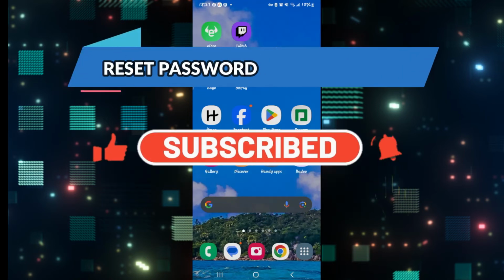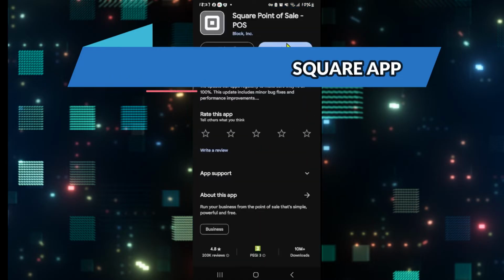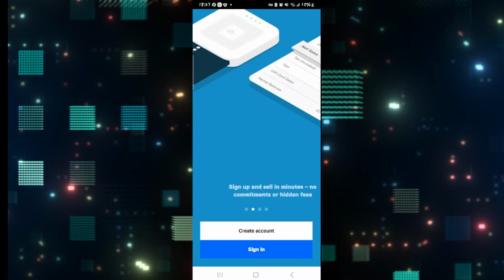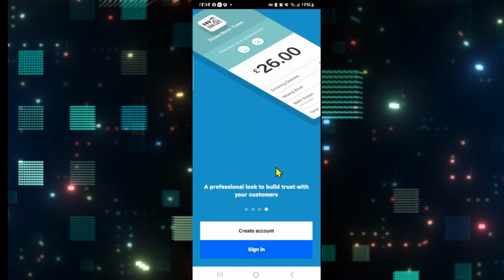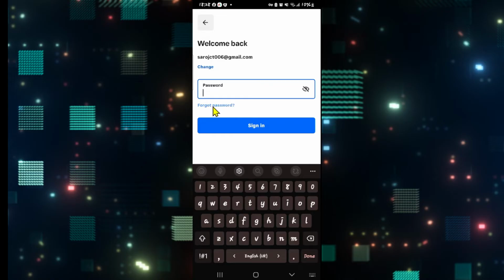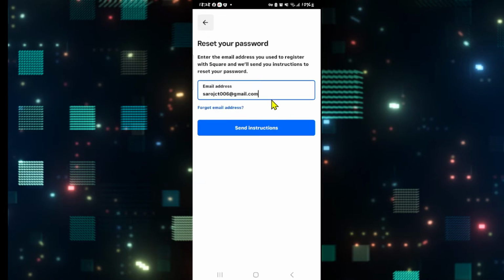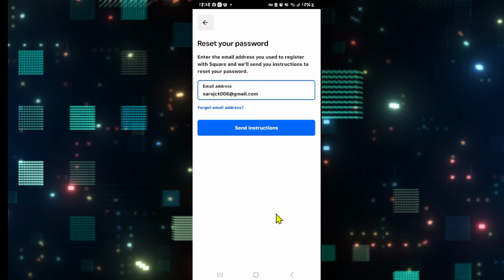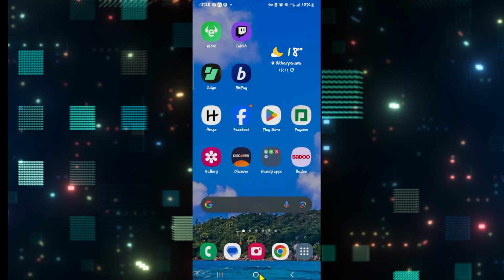How to Reset Password on Square App? Recover Password on Square App Tutorial (2024)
Don't let a forgotten password hinder your financial management journey with the Square App. In this comprehensive tutorial, we'll guide you through the simple process of resetting your password, ensuring you regain access to your account swiftly and securely. Whether you're a small business owner or an individual user, resetting your password is a straightforward process that ensures the safety and security of your financial information.